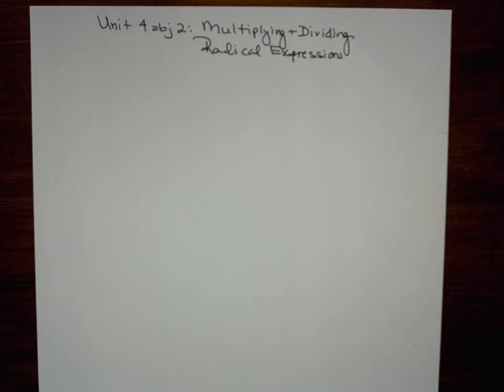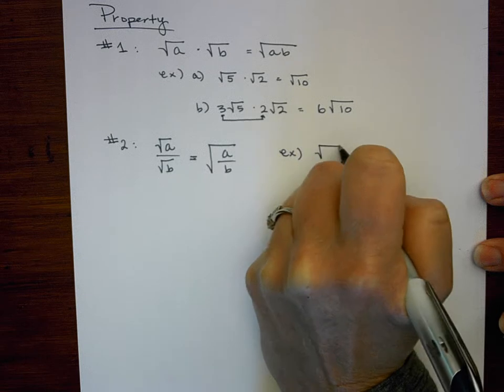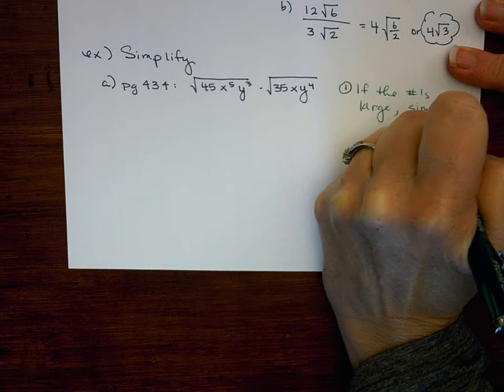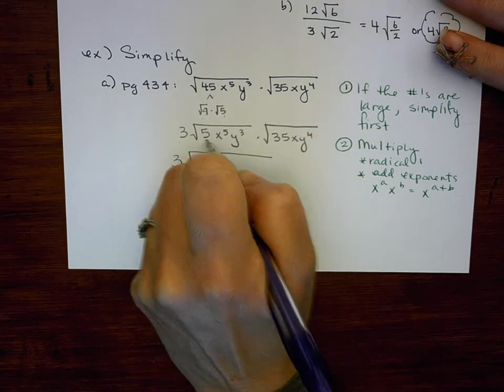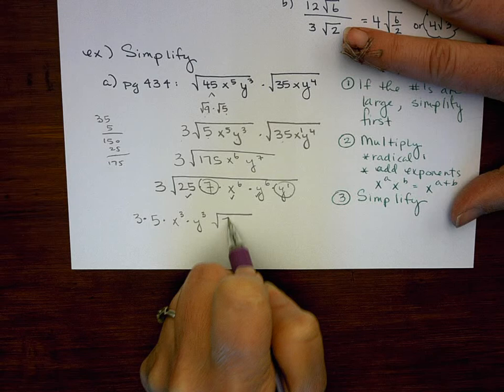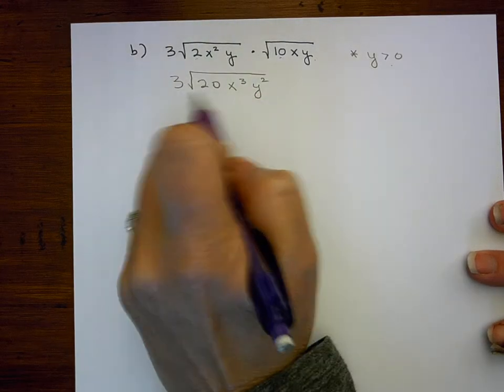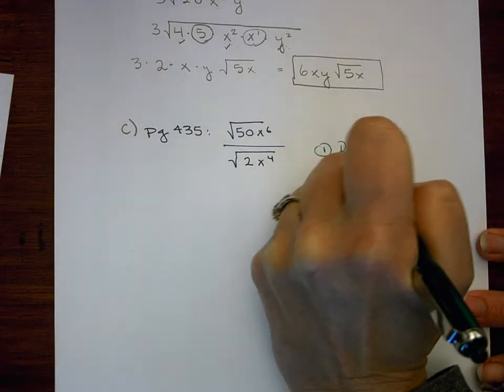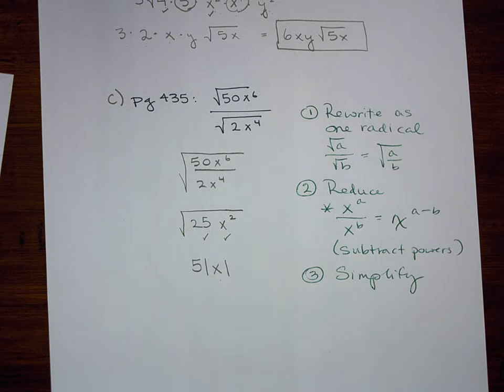Math 3 Unit 4 Obj 2 Mult & Divide Radicals